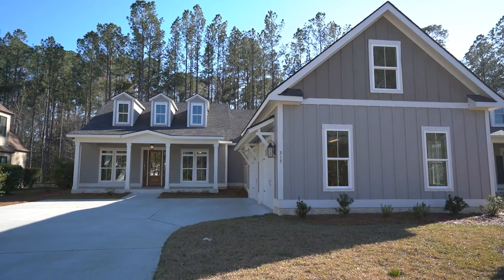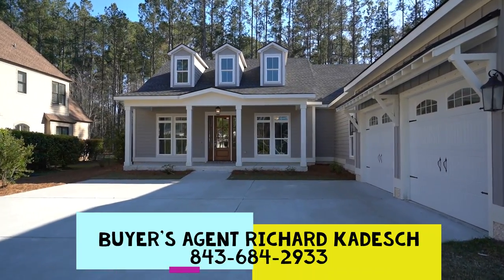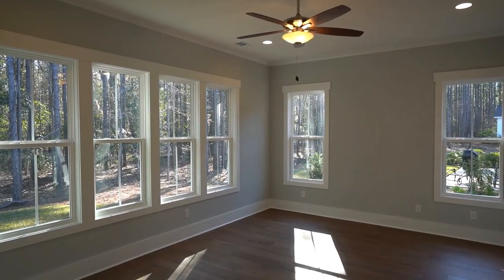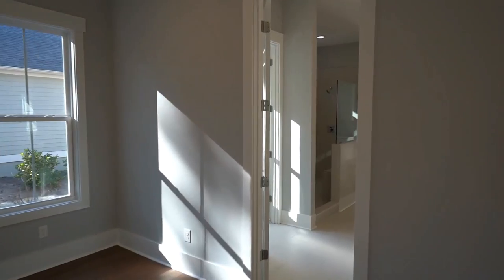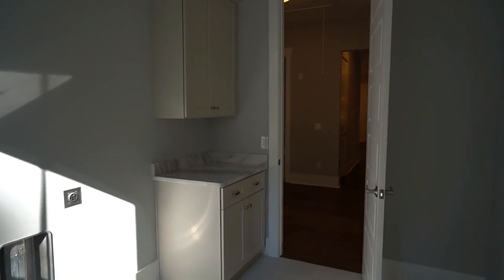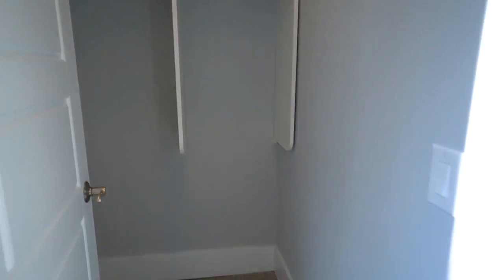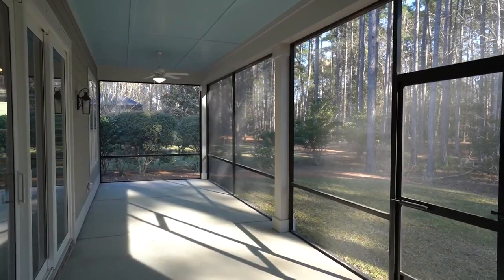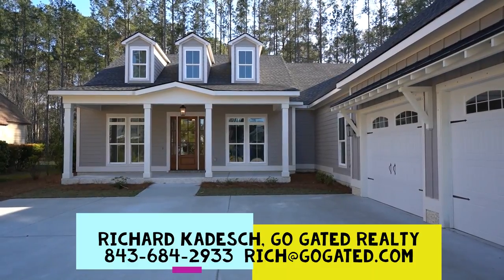Large New Home For Sale in Hampton Lake at 315 Hampton Lake Drive, Bluffton SC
Please walk through this brand-new home by Southern Georgia Builders at Hampton Lake in Bluffton, SC on video with me, Buyer's Real Agent Richard Kadesch, the Gated Community Specialist®, Owner and Broker-in-Charge of Go Gated Realty® with 44 years of Hilton Head Island and Bluffton Real Estate experience, also a former licensed South Carolina Home Builder.  The home has 3,104 square feet, 3 bedrooms, a den, 3.5 bathrooms, bonus room over the garage, covered and screened back porch with wooded view and over-sized garage for 2 cars.  Listed for sale with Hampton Lake Realty for $649,900.  Please call or email about your real estate needs today.